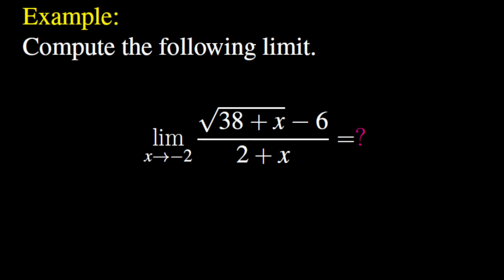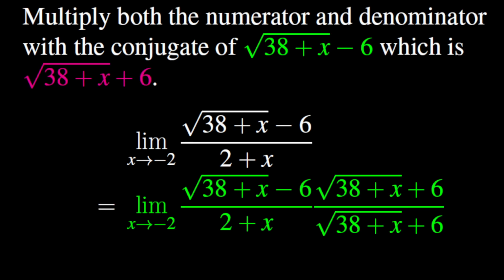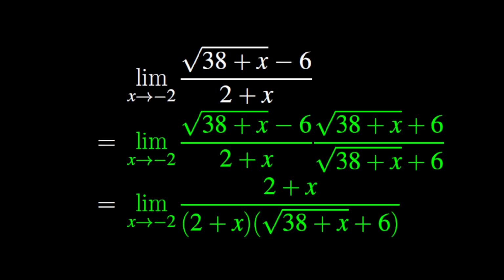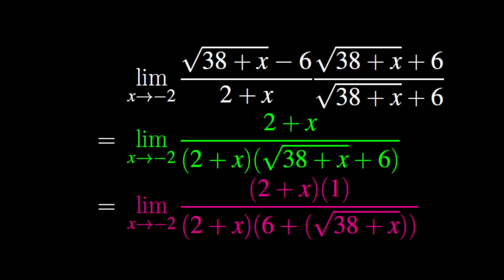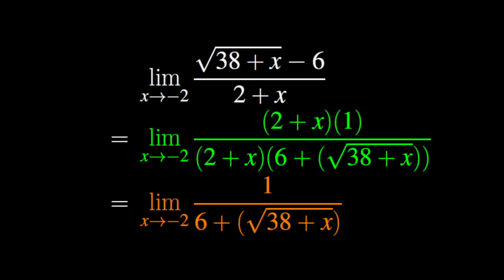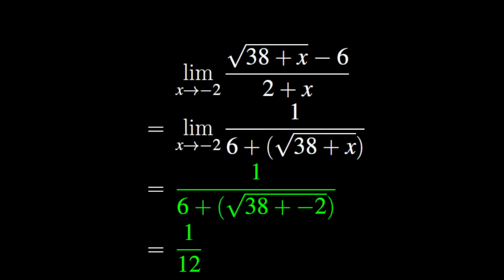Limit of an irrational function (sqrt(38+x)-6)/(2+x) using conjugate expression